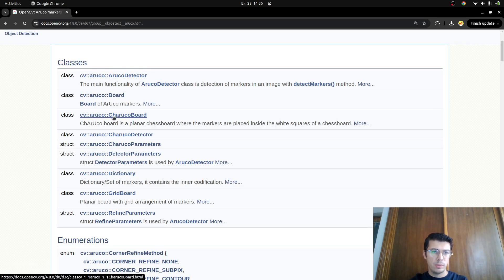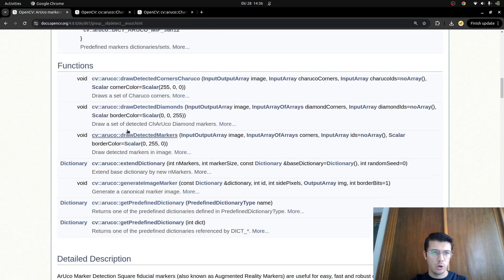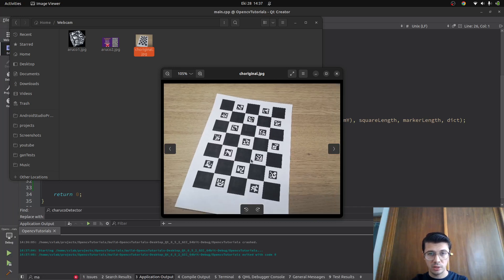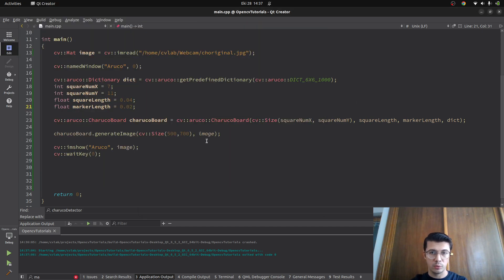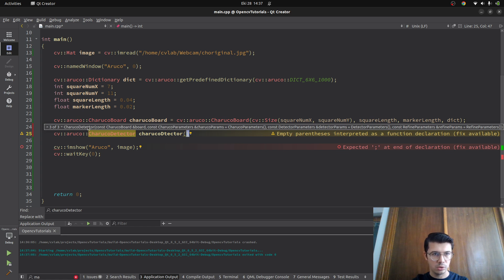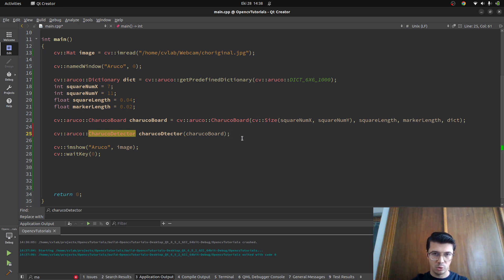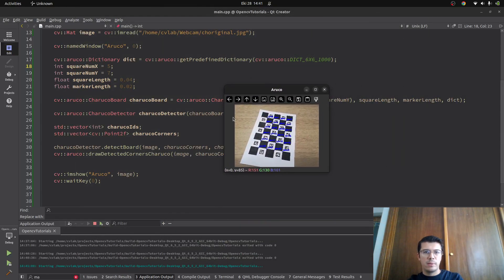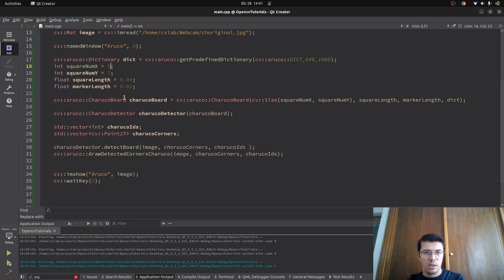OPENCV & C++ TUTORIALS - 163 | ChAruco Board Detection | CharucoDetector()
The ChAruco module in OpenCV builds on Aruco markers by combining them with chessboard patterns to create ChArUco boards. These hybrid boards improve marker-based localization by leveraging chessboard corners for greater detection accuracy, even in challenging environments with occlusion or motion blur. The ChAruco module enables the detection of Aruco markers embedded within a grid of chessboard squares, allowing for robust camera calibration and pose estimation. This approach is particularly useful in applications like augmented reality, robotics, and camera calibration, providing a precise and stable method for real-time marker-based tracking and orientation estimation.

0:00 - Introduction
0:39 - Coding